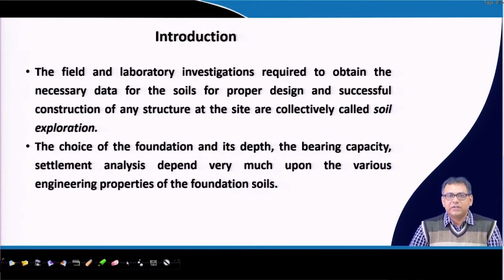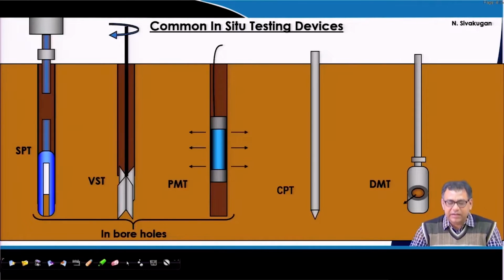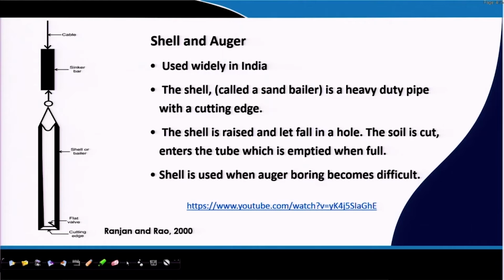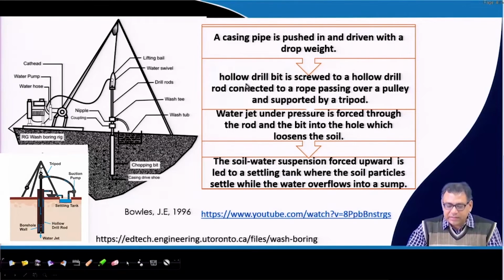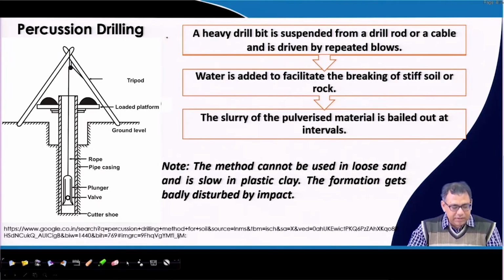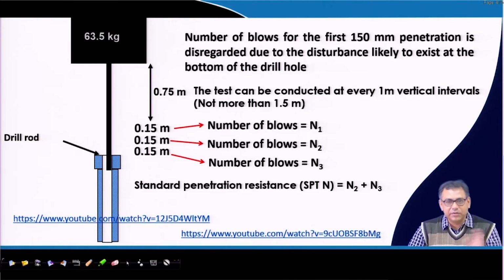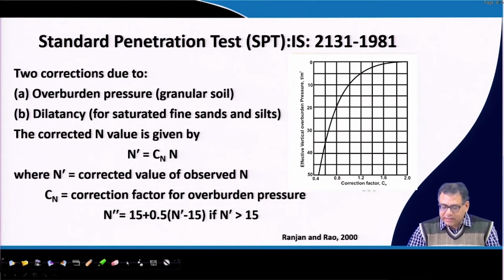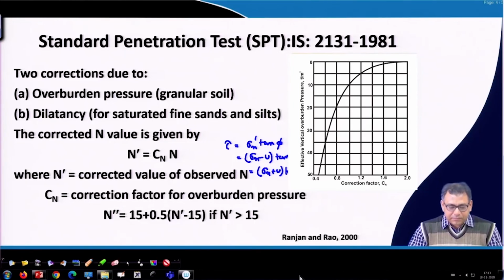Lecture 01: Introduction and Soil Exploration I